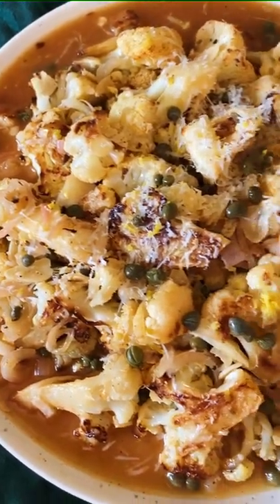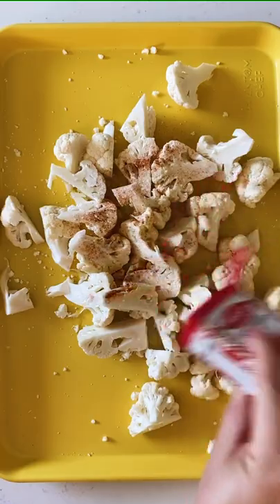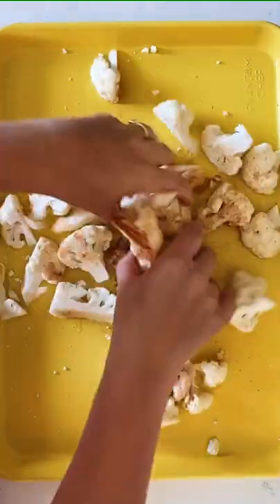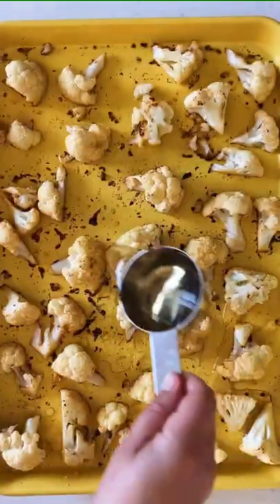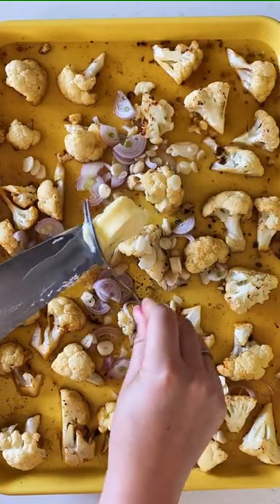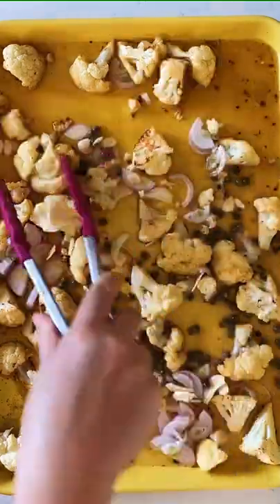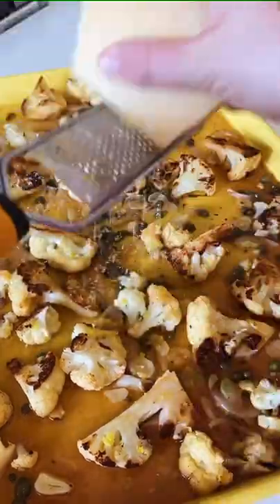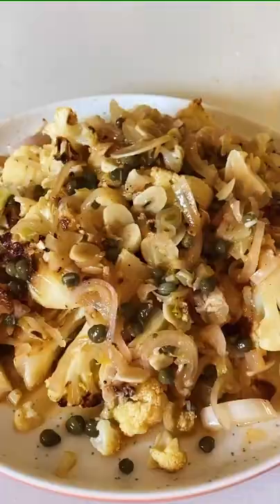Sheet Pan Cauliflower Piccata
This roasted cauliflower piccata is made on one sheet pan in less than 30 minutes! It’s easy to make while also being super flavorful and a great vegetarian side dish for spring!